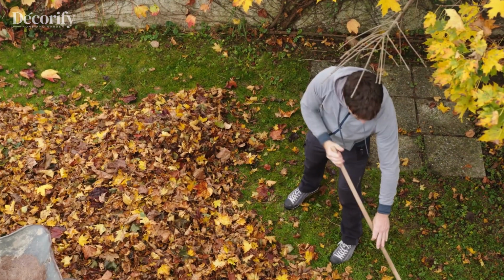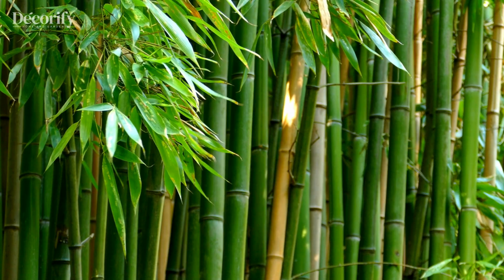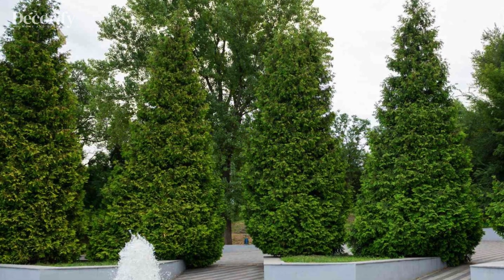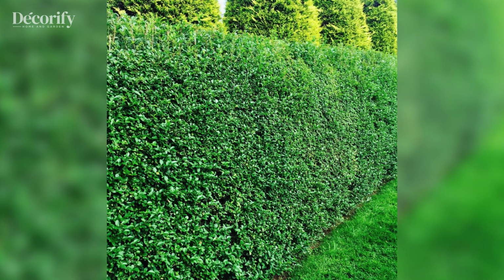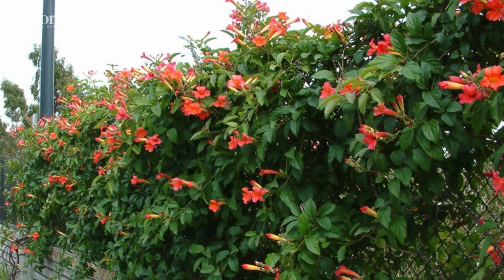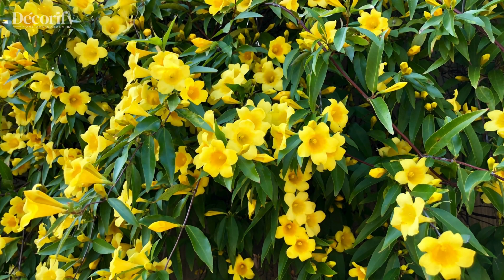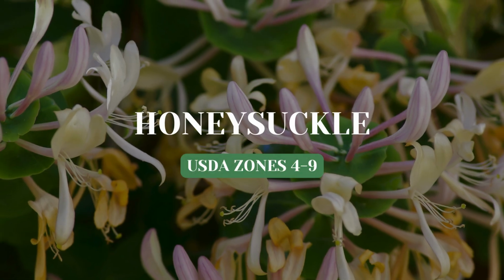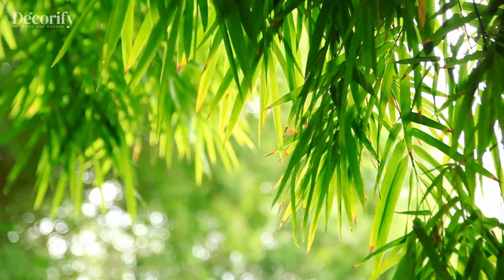8 Fast-Growing Fence Plants That Give You Privacy in No Time!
Tired of nosy neighbors? Want instant privacy in your yard? Then you NEED to watch this! We're revealing 8 fast-growing fence plants that will give you the privacy you crave in NO TIME! From evergreen options to flowering vines, we've got the perfect solution for your garden. Get ready to transform your outdoor space into a secluded oasis! Learn which plants are best for your climate and soil.

⏱️ Timestamp
00:00 – Intro: Why You Need Fast-Growing Fence Plants
00:37 – Bamboo (Clumping Type)
01:33 – Arborvitae (Thuja Green Giant)
02:18 – Privet
02:57 – Clematis montana
03:37 – Trumpet Vine
04:16 – Carolina Jessamine
04:55 – Star Jasmine
05:32 – Honeysuckle